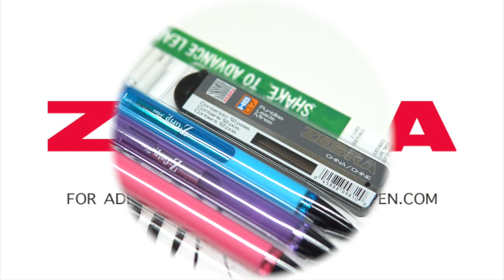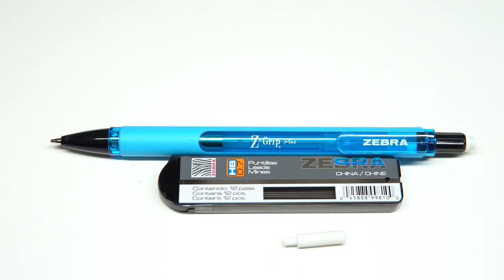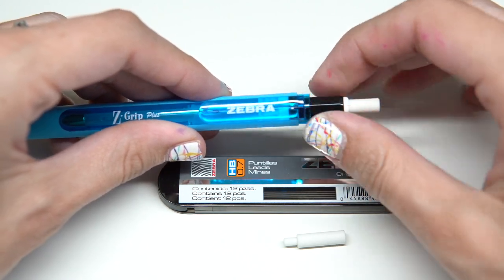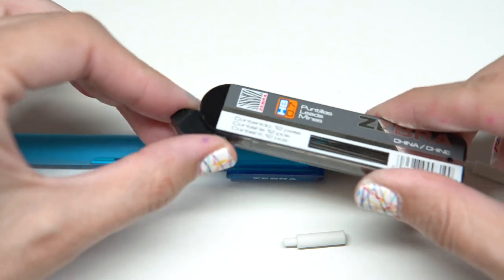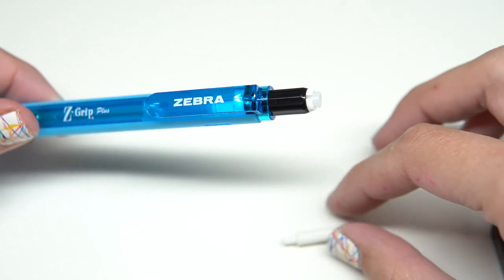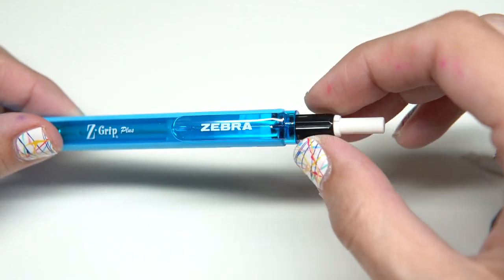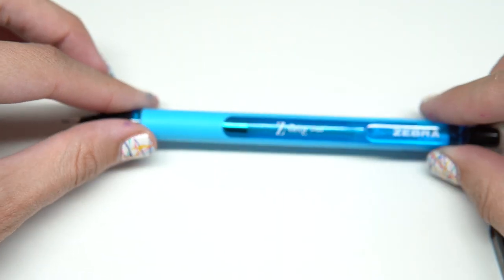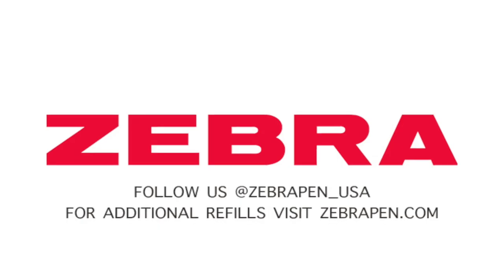How to Refill the Zebra Pen Z-Grip Plus Mechanical Pencil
The Zebra Z-Grip Plus Mechanical Pencil makes writing easy, comfortable, and fun. It features a long-lasting twist-up eraser for lasting value. available in 0.5mm and 0.7mm lead sizes. Learn how to refill your Z-Grip Mechanical Pencil in our step-by-step video.